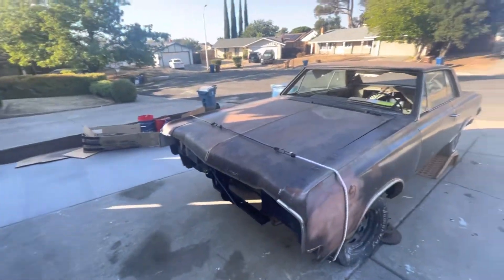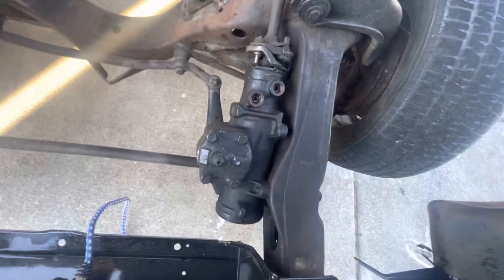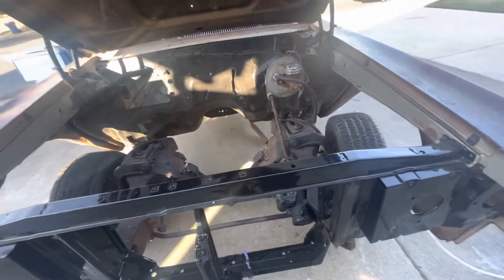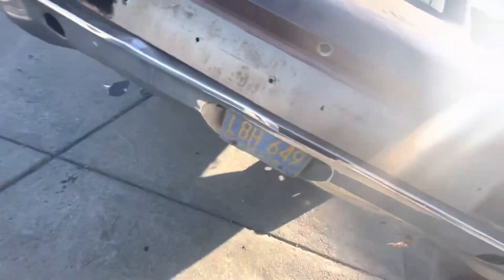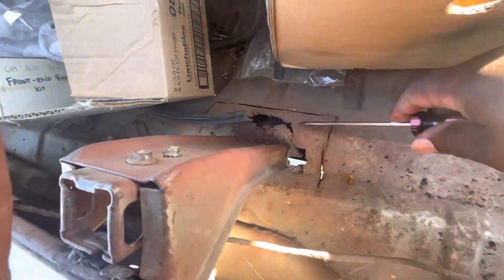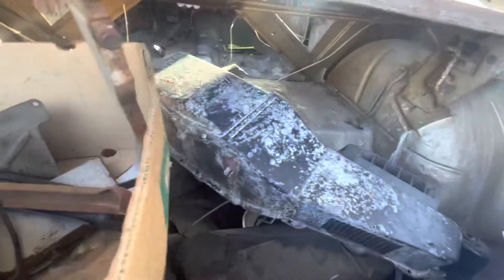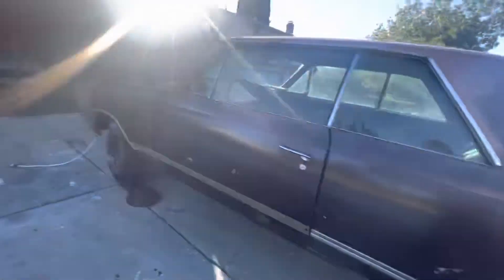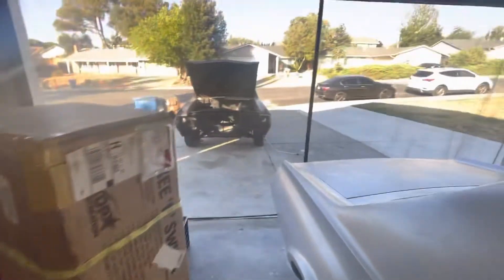Overview of the 65 cutlass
Just picked up a 1965 cutlass. Just a rolling shell. Working on the ls setup. Hoping to make 3000 hp 😂